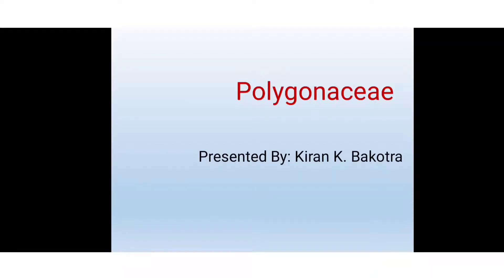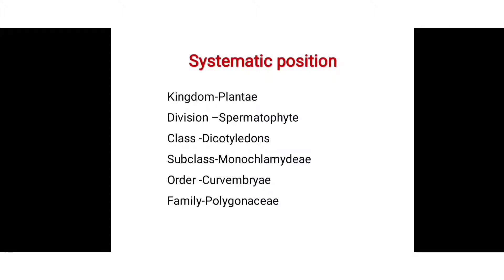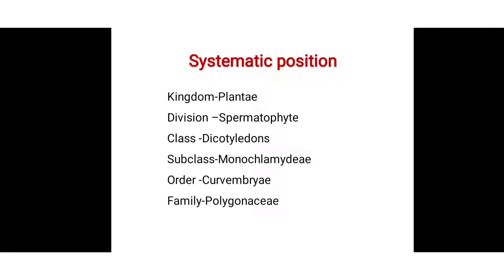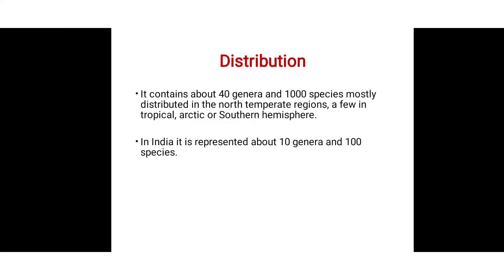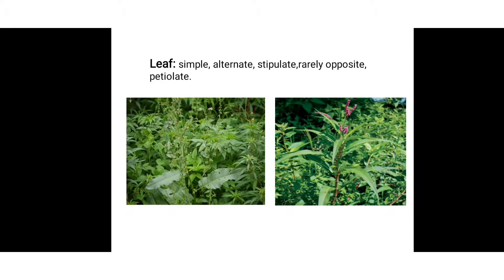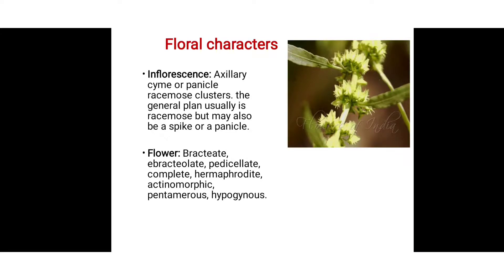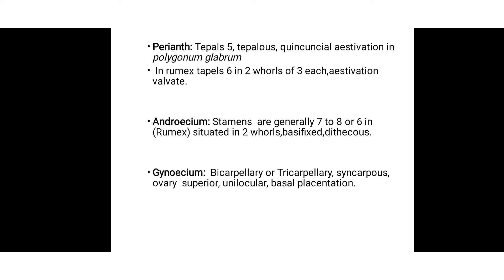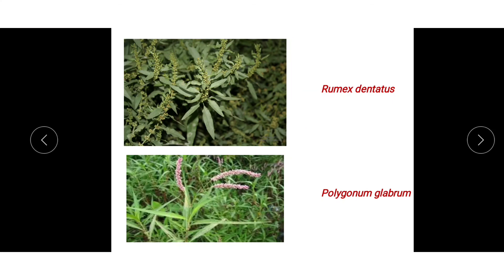Lecture 14 B.sc sem 5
Polygonaceae family